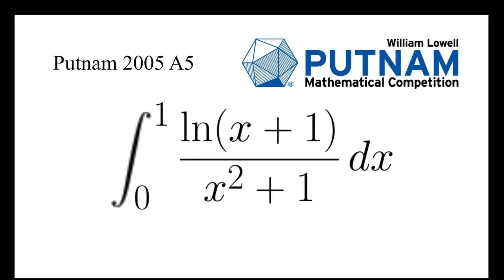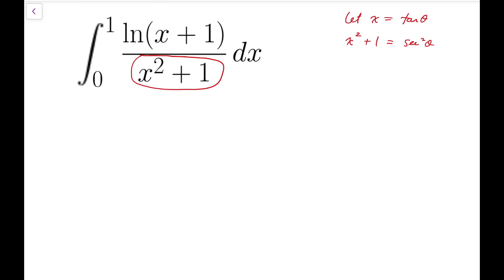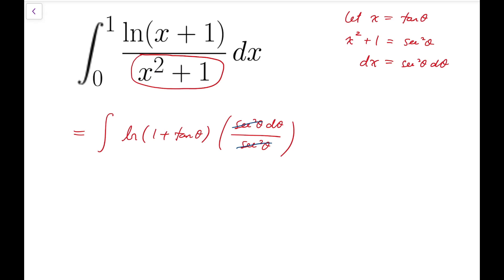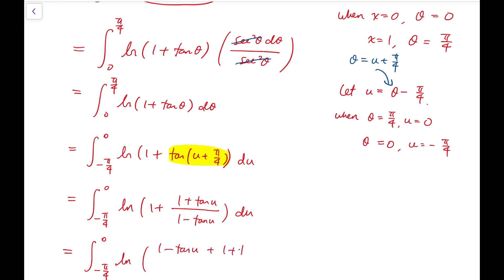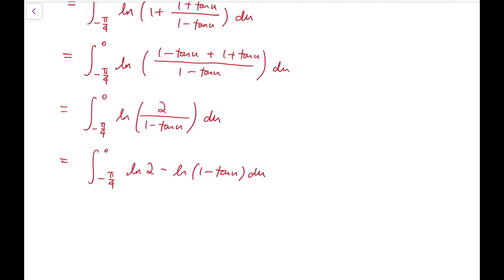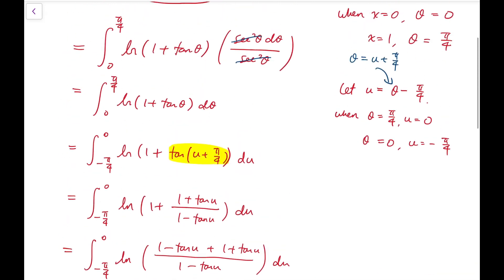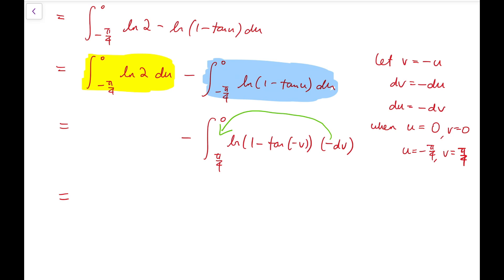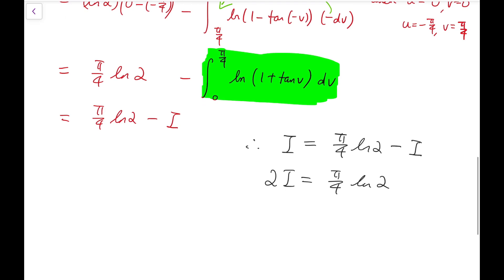A School-level Integral from Putnam | Putnam 2005 A5